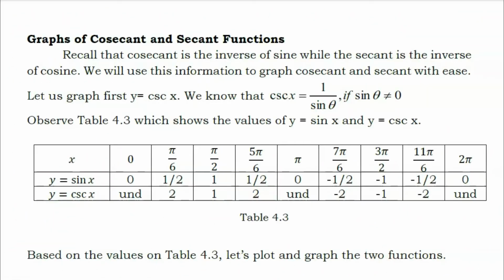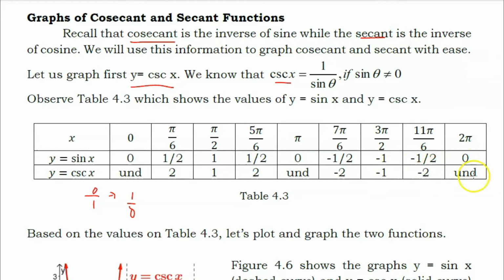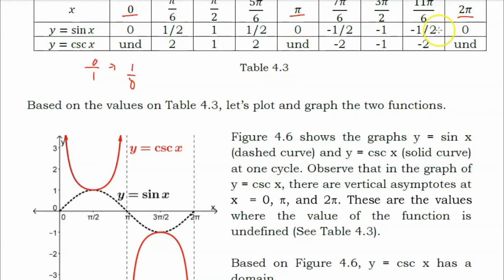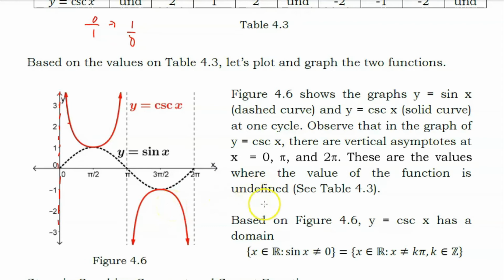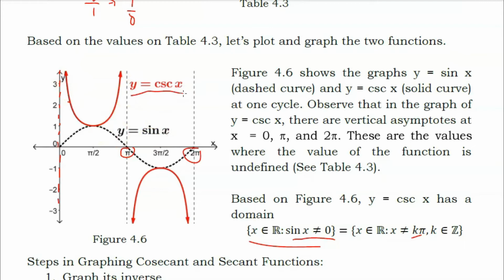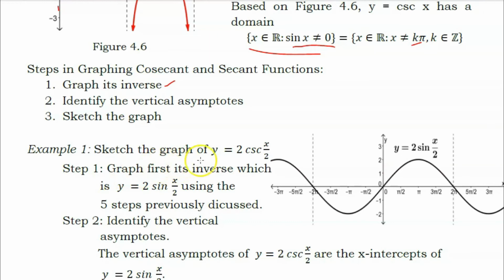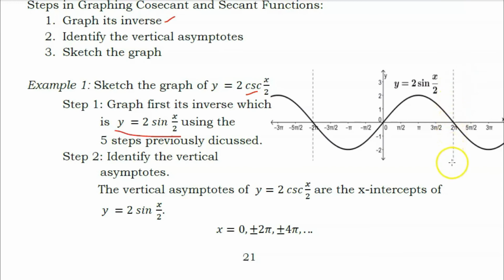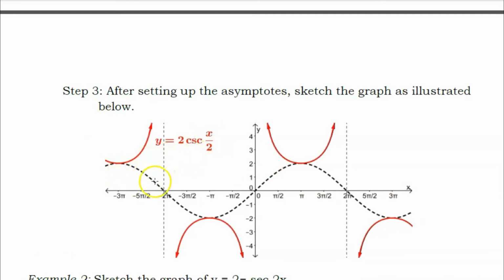Graphs of Secant and Cosecant Functions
Graphs of y=csc x and y=sec x